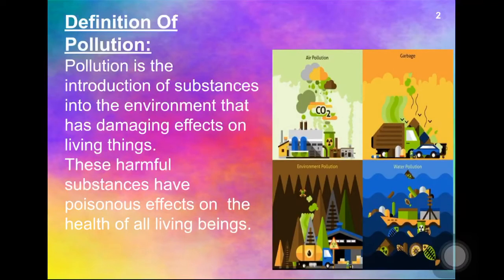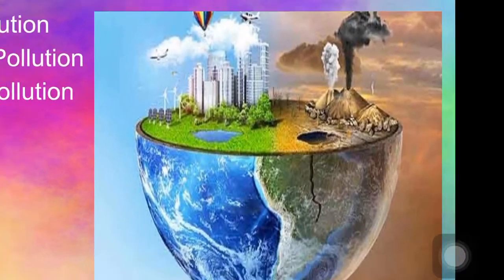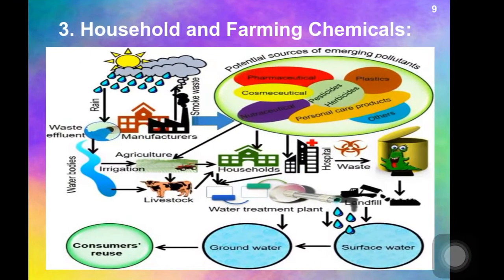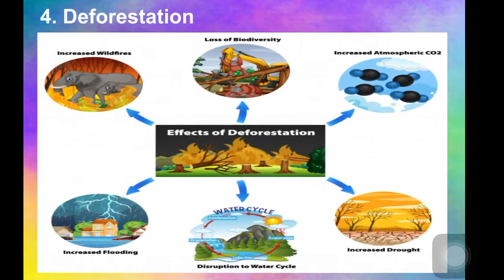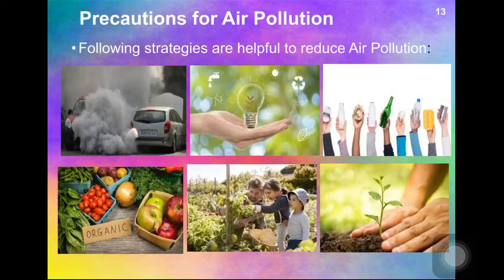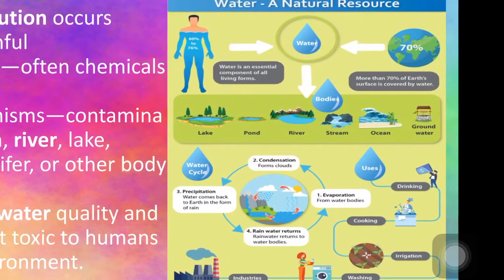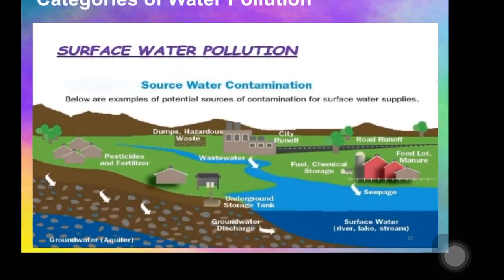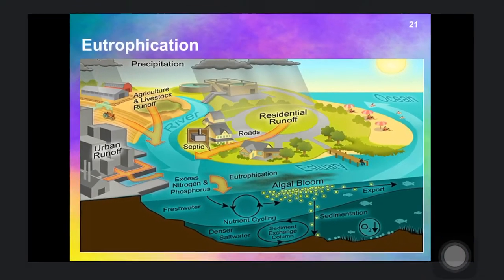Pollution its types and causes